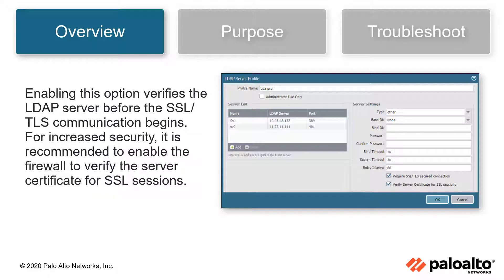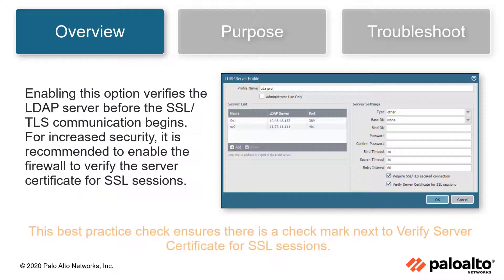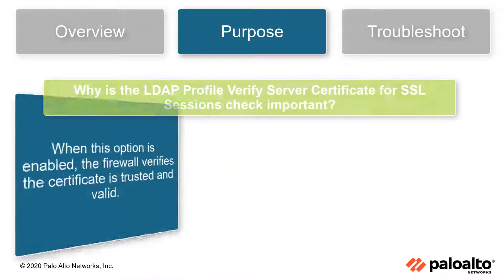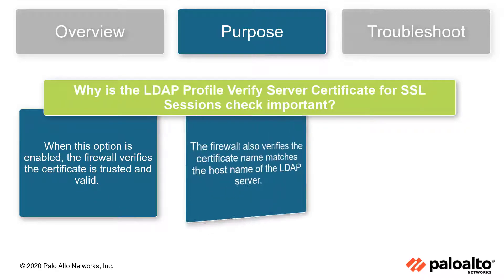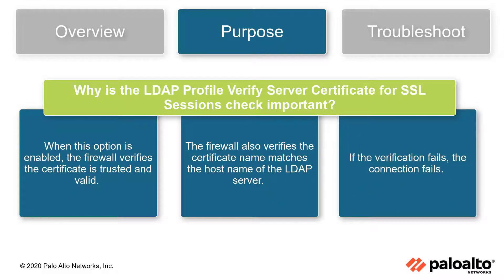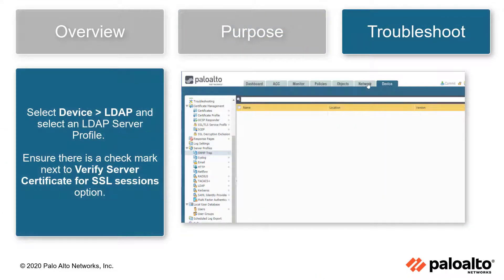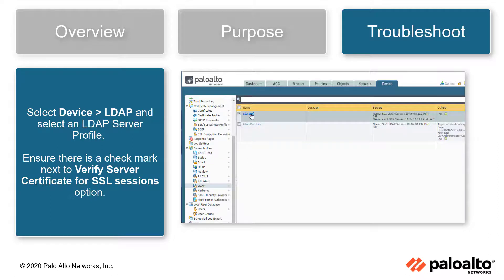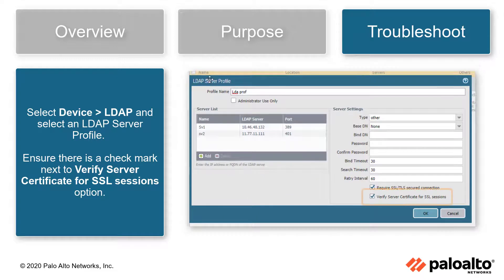LDAP - LDAP Profile Verify Server Certificate for SSL - Interpreting BPA Checks - Devices